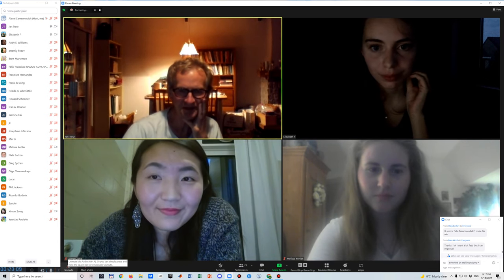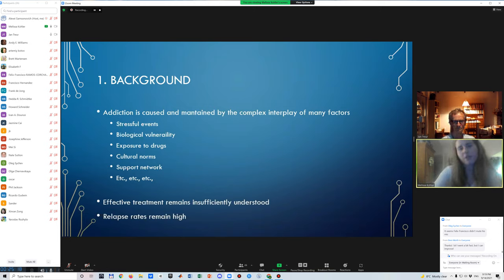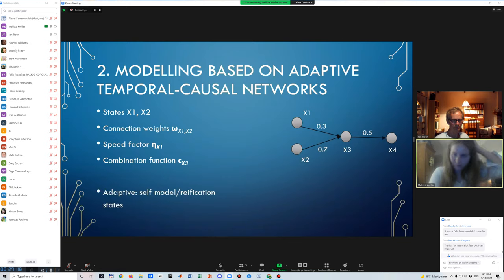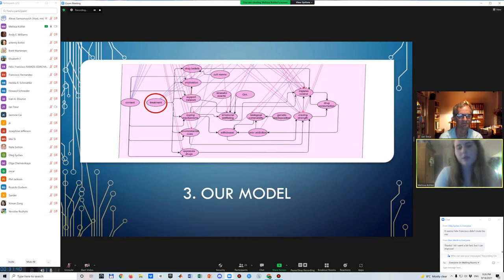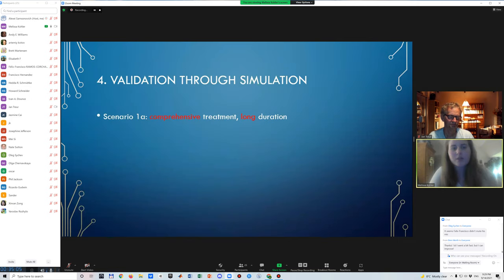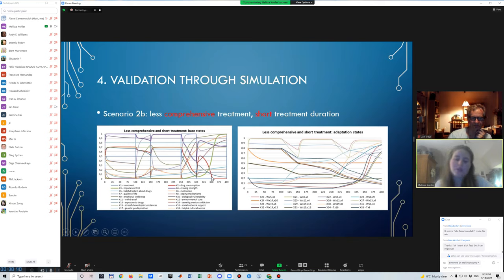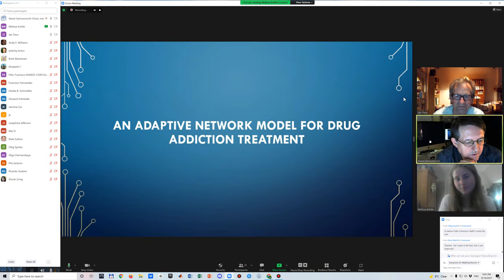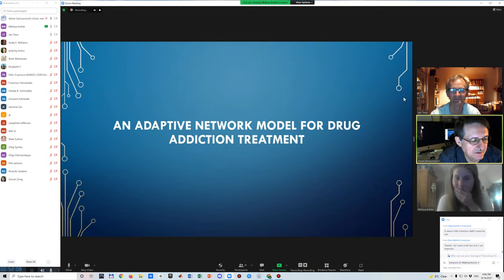29 Kohler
Sander Siepel*, Melissa Kohler, and Jan Treur The Interplay between Craving and Impulse Control: an Adaptive Network Model for Drug Addiction Treatment